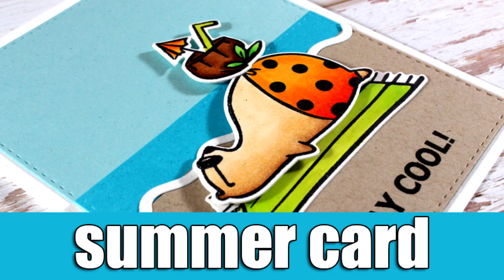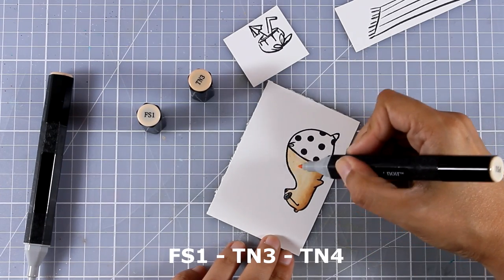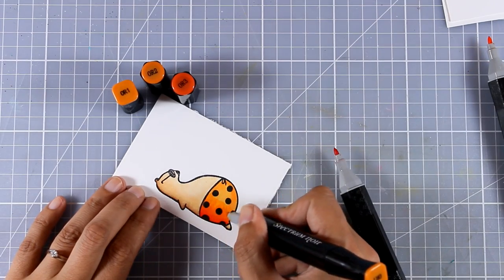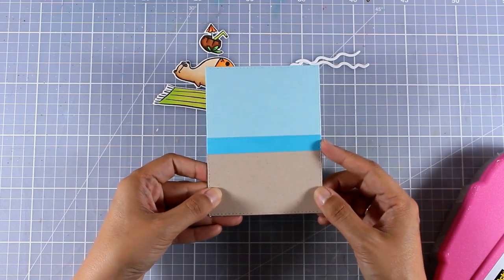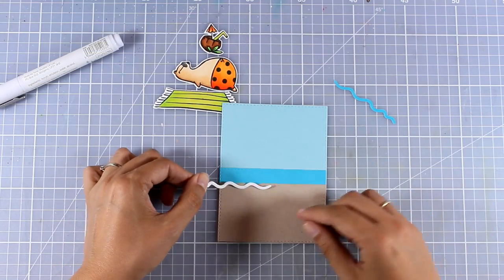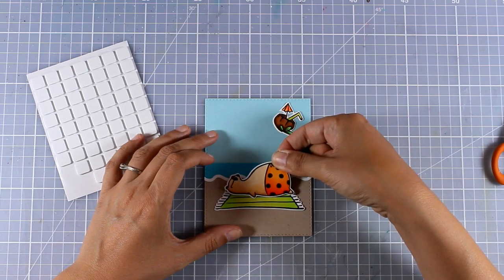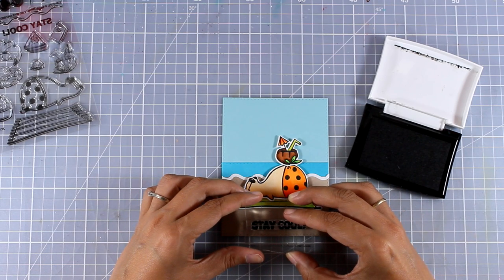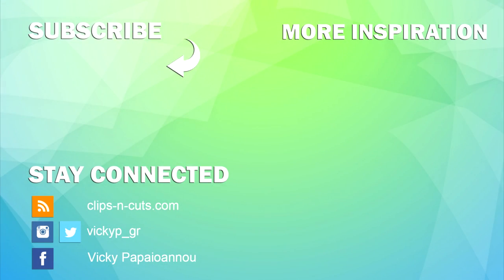Stay cool | summer card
Step by step video on creating a summer card using stamping, die cutting and coloring! Blog post